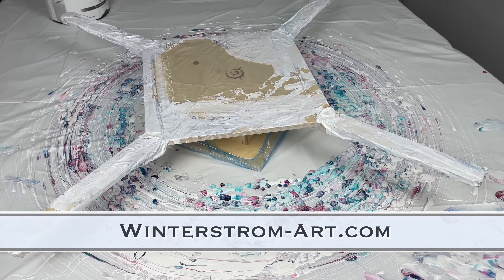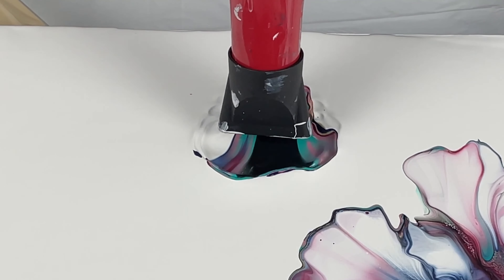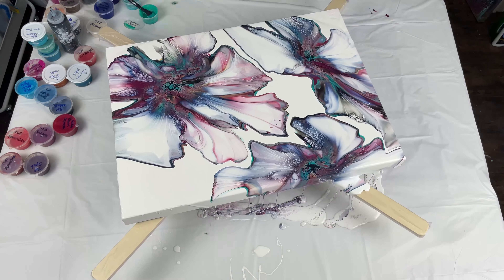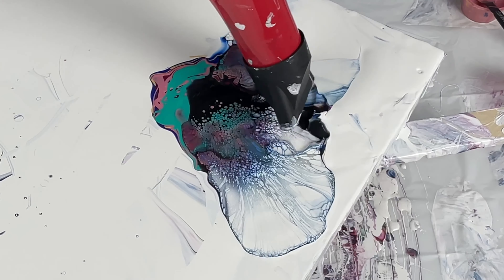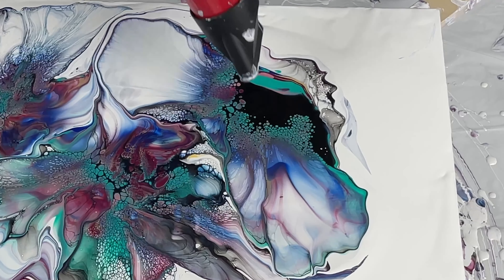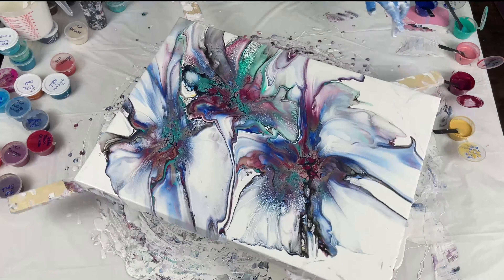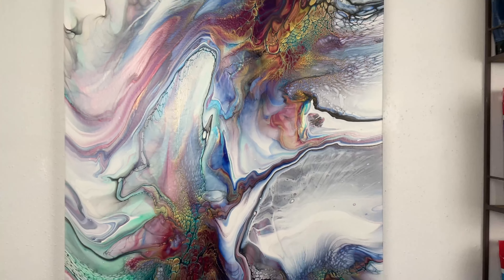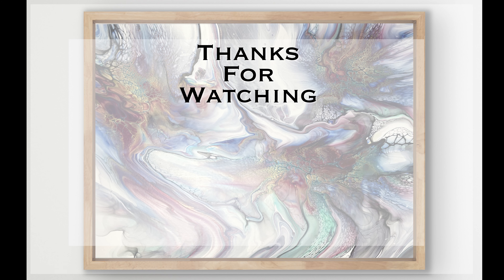Super FUN Large 18"x24" Deconstructed Bloom | Do's & Don'ts on a Large Canvas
Hello Everyone!  Today I am doing a Shelee Art Recipe Deconstructed Bloom inspired by Karen Durishin @Waterfall Acrylics.  I love this style of Bloom and as you guys know...I love working to perfect the techniques that I love and am super interested in.  I am really enjoying expanding my fluid art range in the Bloom technique.   I mixed up these bloom paints about a month ago so I wanted to use up what I had before I mixed more.  I chose jewel toned colors because I will be displaying this along with many other pieces in a local cool jewelry store in the next month or so.  This along with the complimentary pieces are really rich and beautiful and make this art form really fun to experiment with.  I have listed all of my colors and recipes below.

I hope you enjoy this fluid art tutorial.  It really is art therapy for me.  Also, please let me know if you have any suggestions of what you want to see or have any questions. I do read every comment and answer each and every question.

TLP Pigments can be purchased at fluid-art.co

Buy the spinner I am using at winterstrom-art.com.  Its an amazing spinner and I highly recommend it.  FYI- I make nothing off of recommending this spinner...i just have no problem recommending products I LOVE!

RECIPES:
PILLOW PAINT: PPG Multi-Pro White & Pastel Base in Eggshell

POURING MEDIUM (mixed with all paints except CA):
3 parts Valspar Ultra High Gloss Paint/Primer Base C (from Lowe’s) Untinted Paint
1 part Varathene Water-based Triple Thick Polycrylic Gloss (from Home Depot)

PAINT TO POURING MEDIUM RATIO:
TUBE PAINTS: 2 OZ PM TO 1 TSP PAINT (ADD ADDITIONAL PAINT IF NEEDED)... JOSONJA VARNISH/WATER MIX (3:1) TO THIN.
FLUID PAINTS: 2 OZ PM THEN SMALL SQUIRT OF PAINT.

CELL ACTIVATOR:
3 PARTS AUSTRALIAN FLOETROL
1 PART Atelier Mars Black
NO WATER

Materials I used in this demonstration:
18"x24' Level 3 Artist Loft Gallery Wrapped Canvas
CA: Atelier Mars Black
Pebeo Studios: Iridescent Green Blue
Golden Fluids: Prussian Blue Hue, Anthraquinone Blue, Iridescent Gold Fine
TLP Pigments: Syrah, Athena
Amsterdam: Permanent Red Violet
Atilier: Pale Gold
Pillow Paint: PPG Multi-Pro White in Eggshell finish (Home Depot)